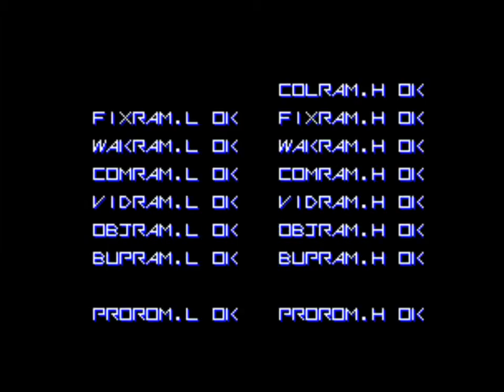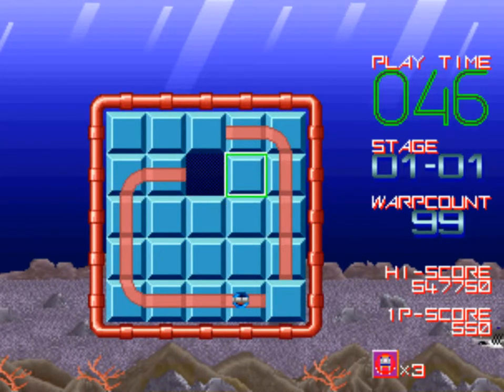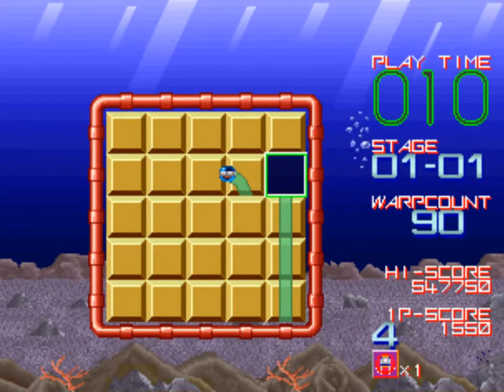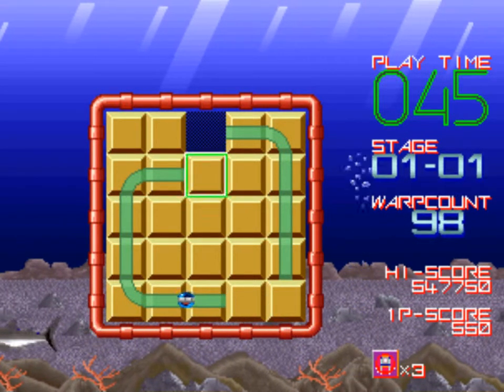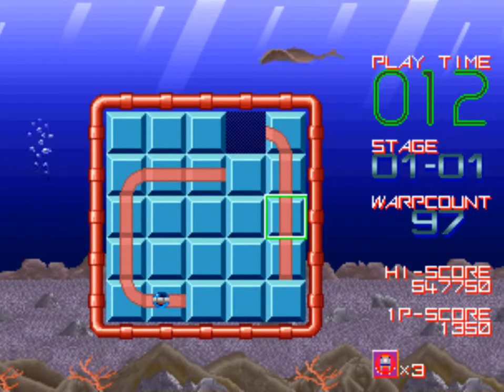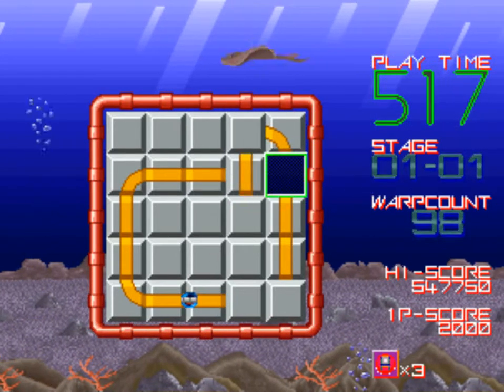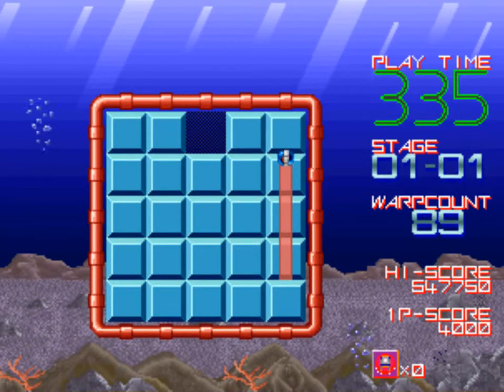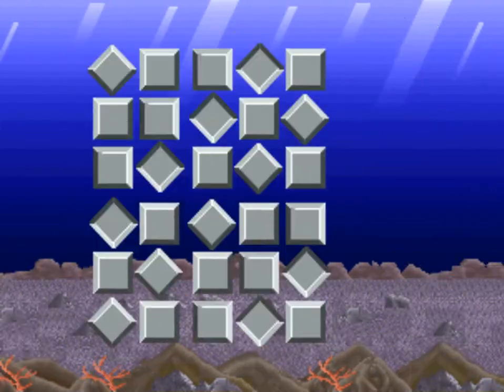Let's Play a No-Name MAME Game: Cue Brick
Wherein we learn that once the guy reaches that one brick, that's your cue.